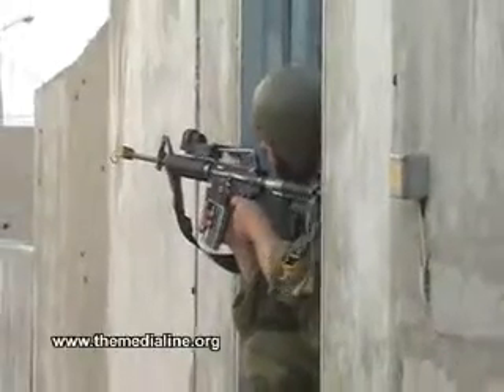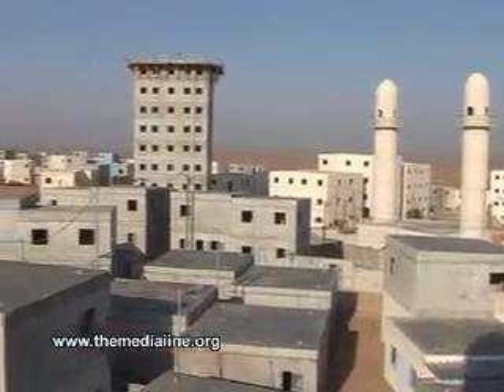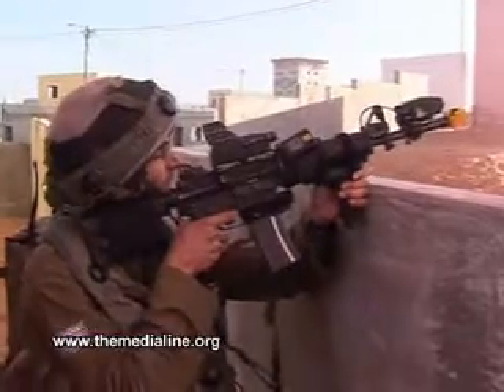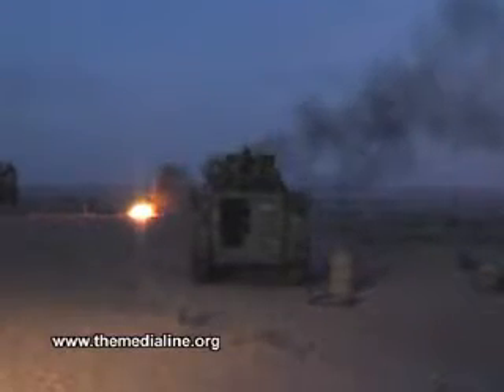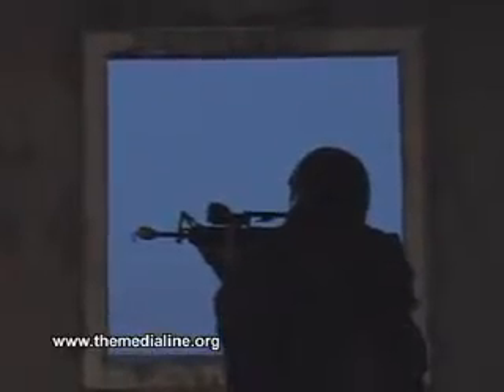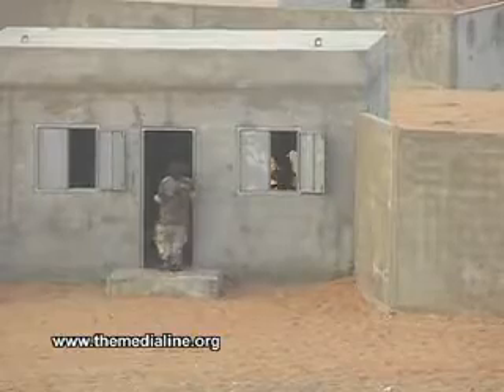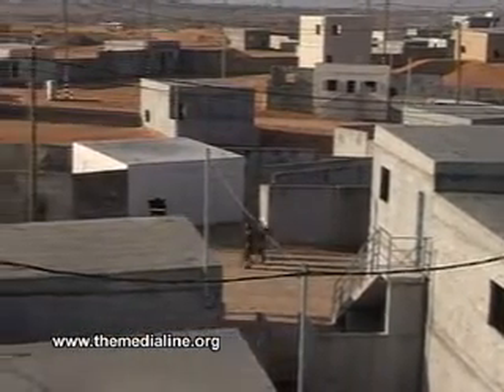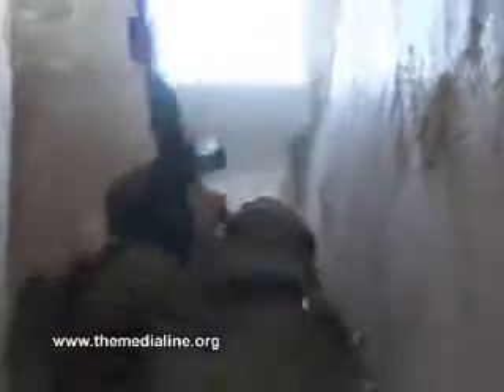In the Eye of the Barrel - Urban Warfare Training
We follow Israeli soldiers as they are taken through their paces.